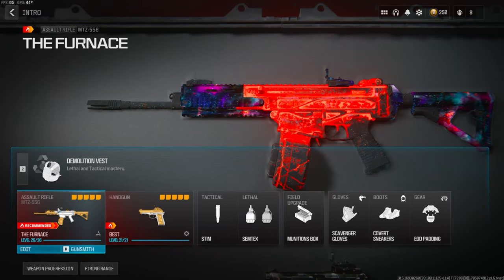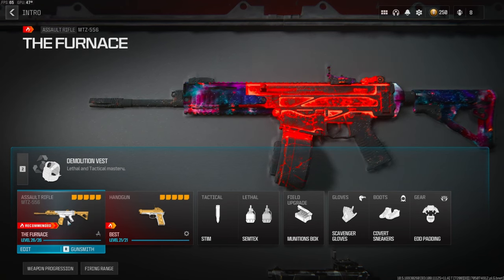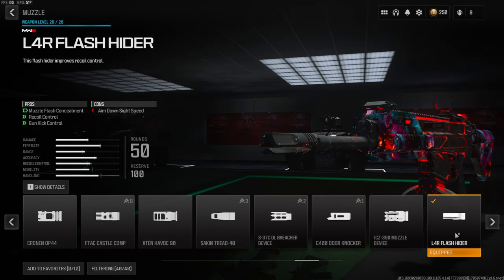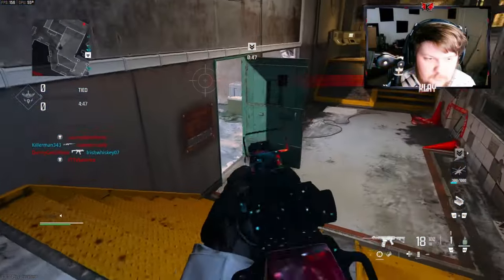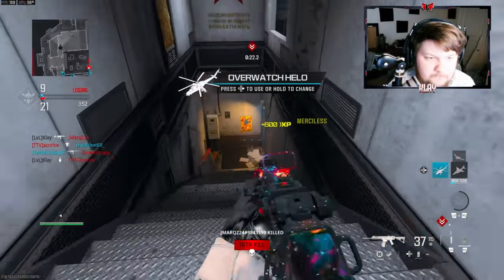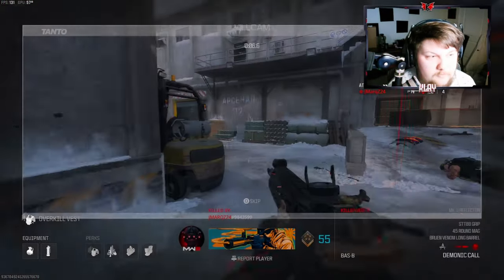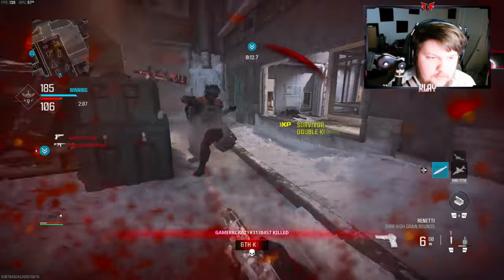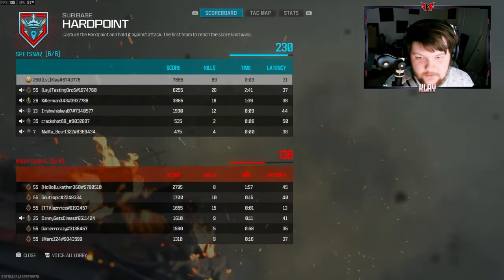META "MTZ 556" Class Setup is OVERPOWERED in MW3! (Best MTZ 556 Build / Loadout)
2nd channel- @MoreKlay

3rd channel - @klayx2

4th channel - @CompetitiveKlay